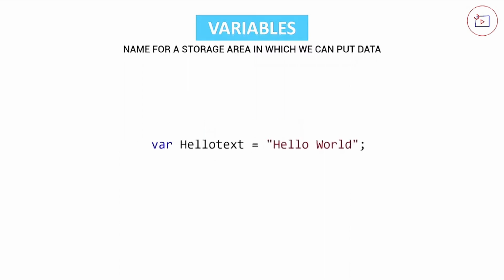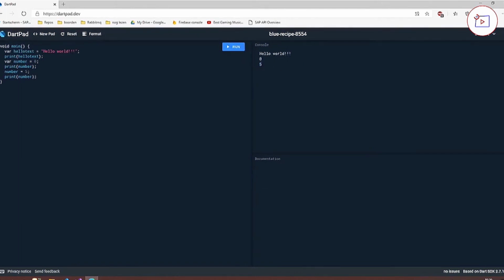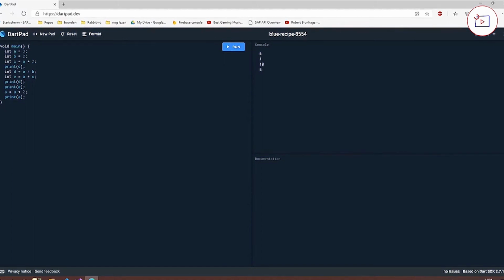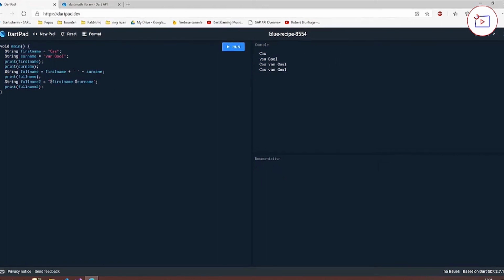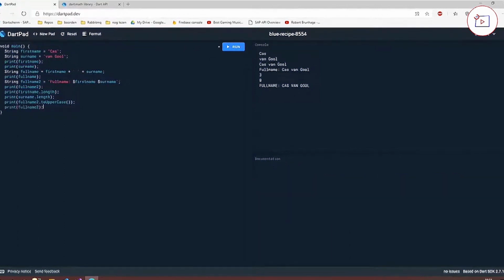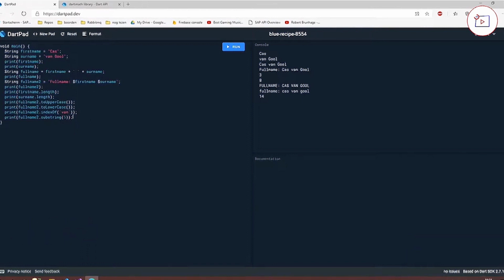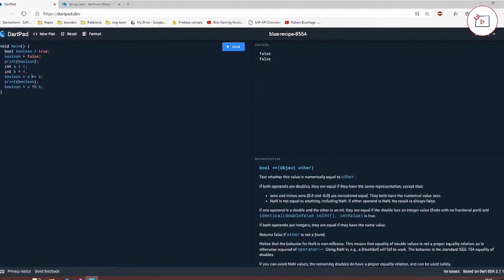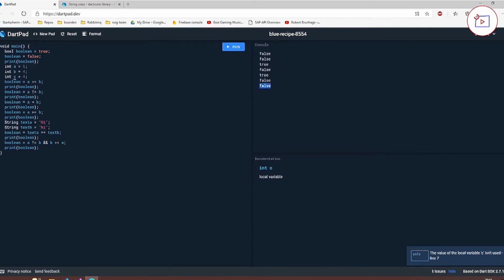Varibales in Dart - Dart programming language tutorial for beginners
✅ If you found this video useful then like this video
🖍Kindly Write your feedback in comments